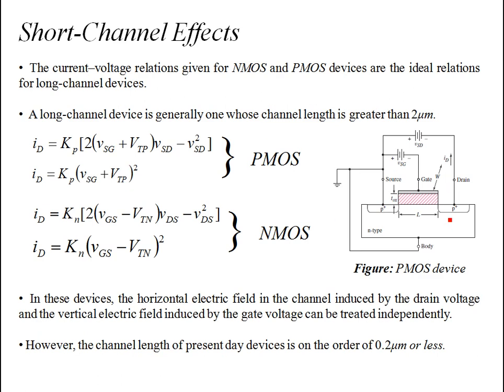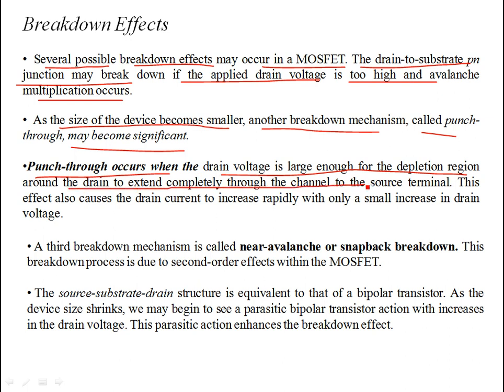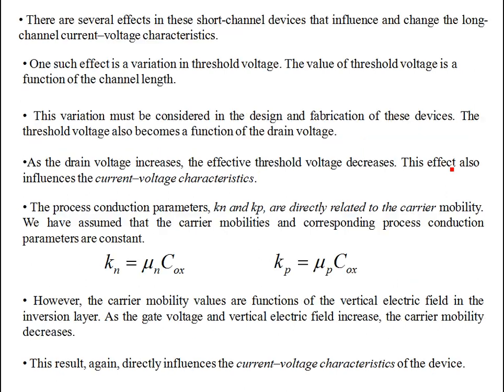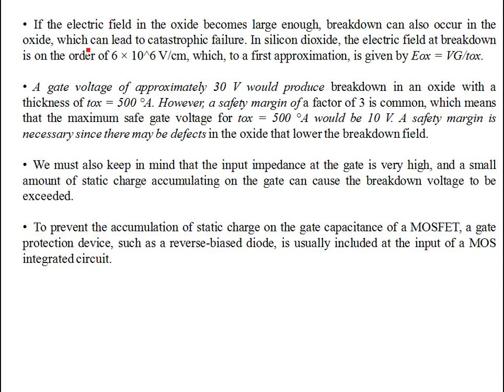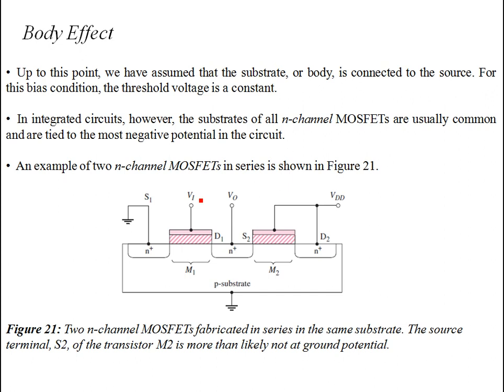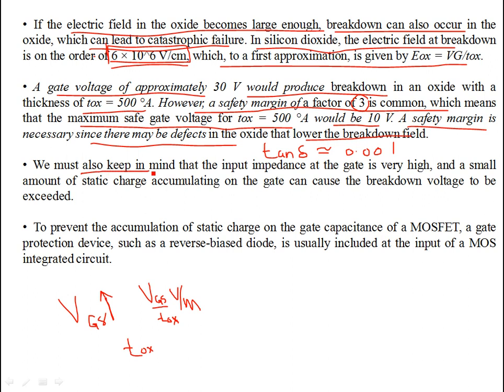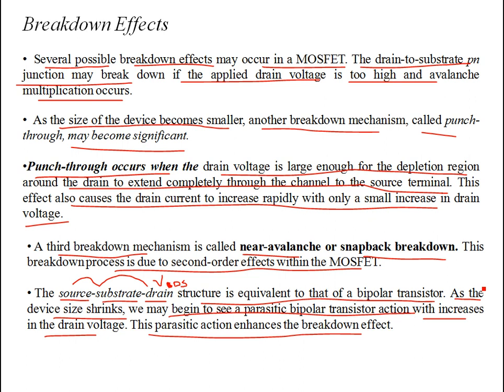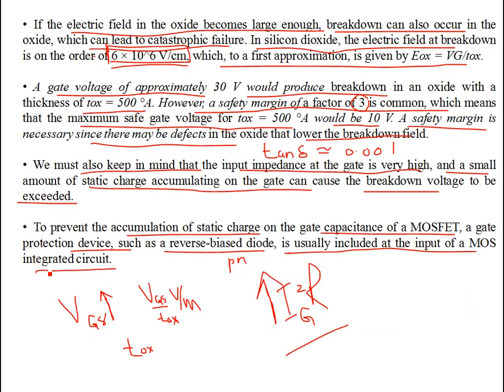Possible Breakdown effects in MOSFETs Part 13